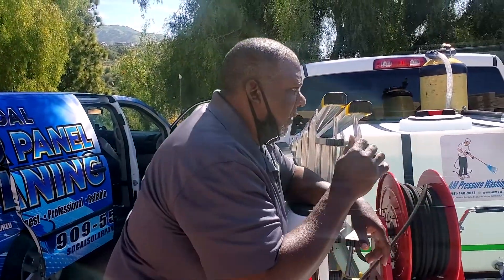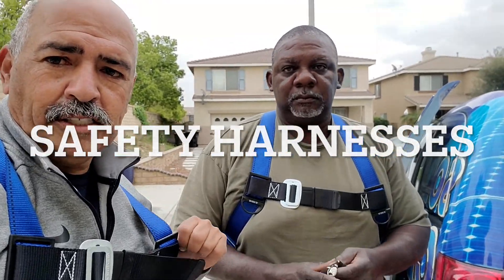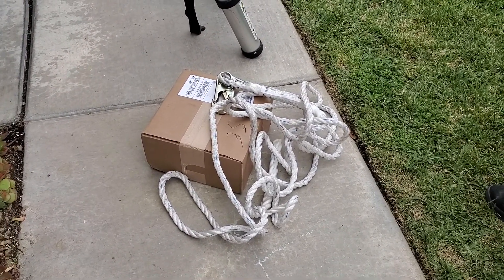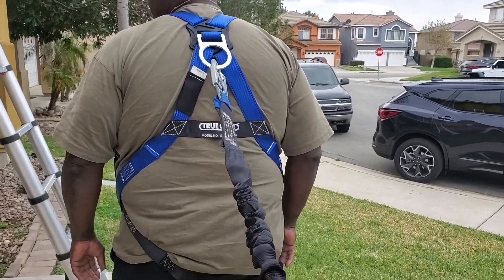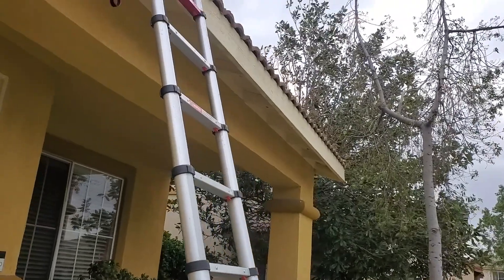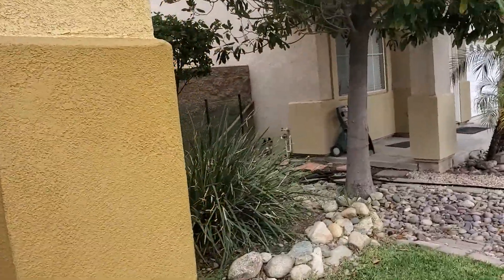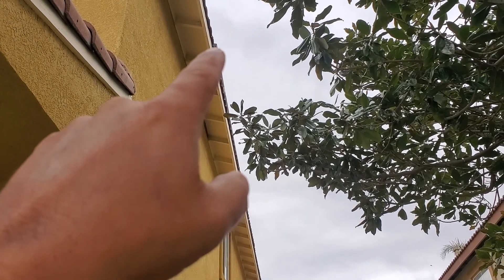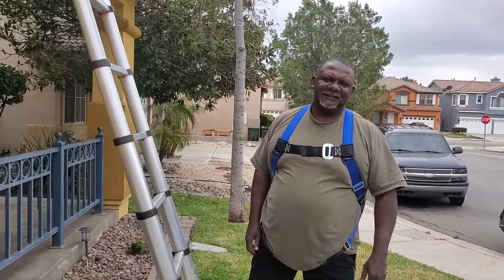Solar Panel Safety Harness and Bird Proofing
Here is a brief explanation on how we set up our business using the best solar panel cleaning equipment to do our jobs alot easier. We use a sola-tec brush and deionized water for our panels along with a high pressure washing system. No soaps are hard water on your solar panels we clean residential and commercial business.

Water Tester
0-5000 ppm TDS Range, 1 ppm Resolution, +/- 2% Readout Accuracy (Magnetic Body)